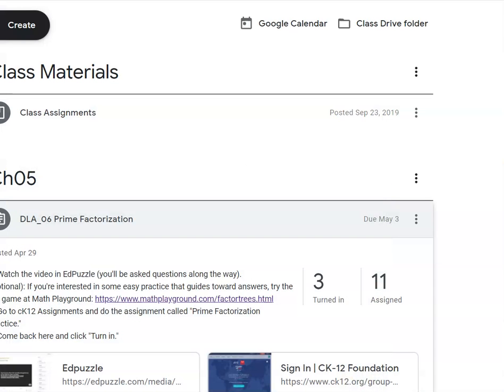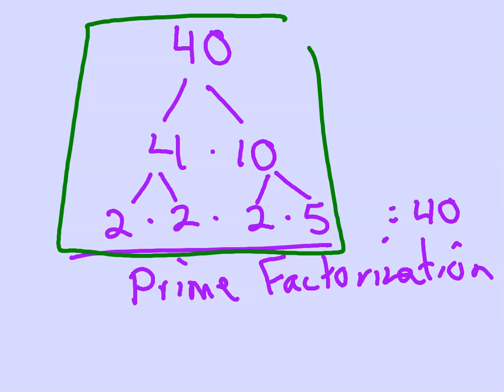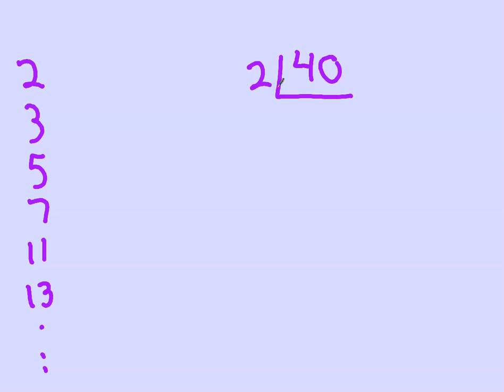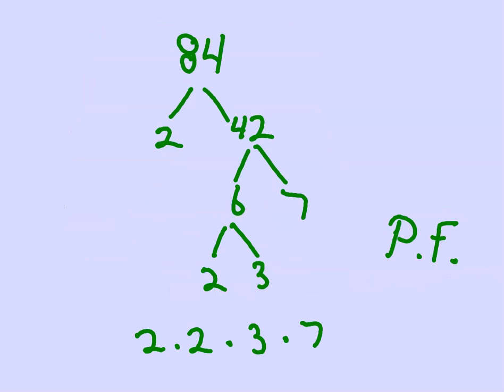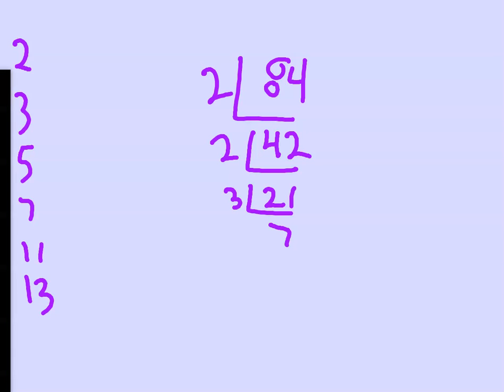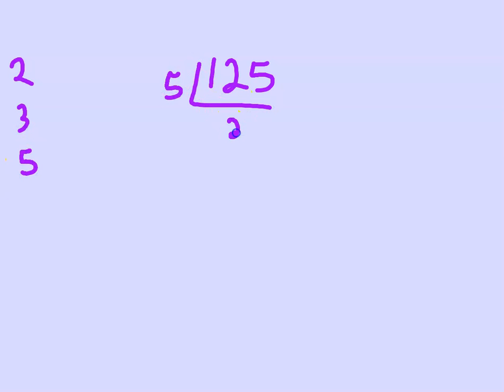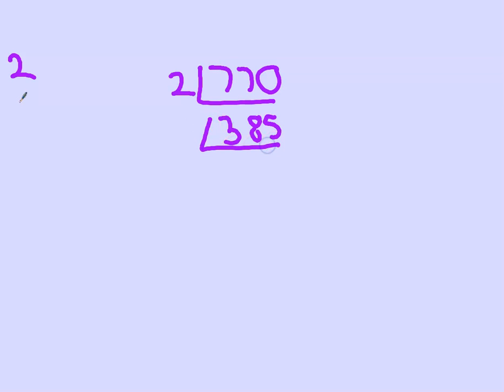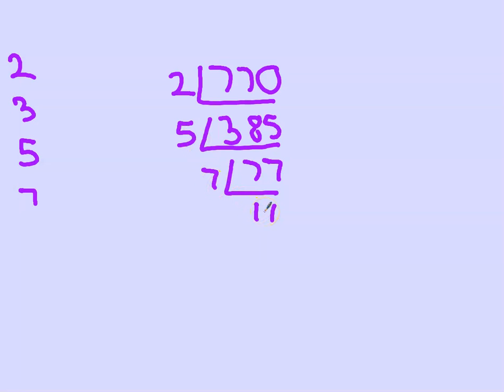Prime Factorization Tree Method